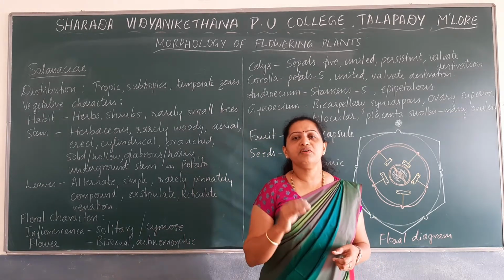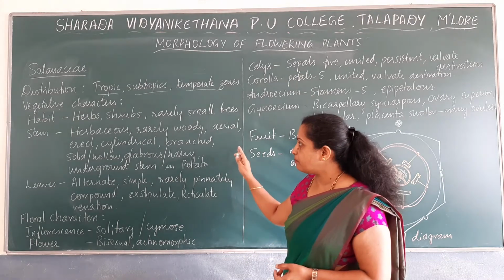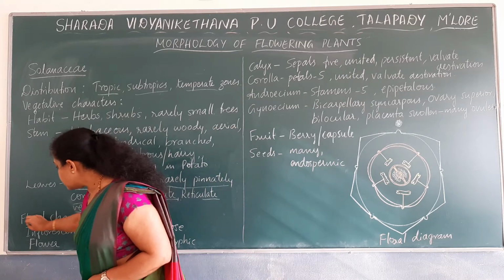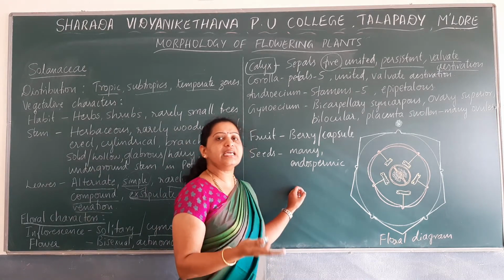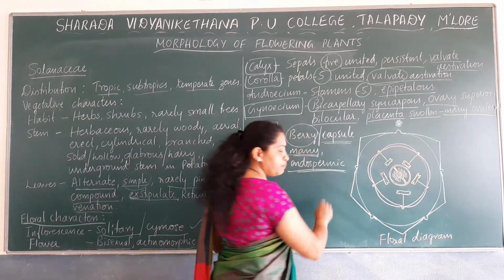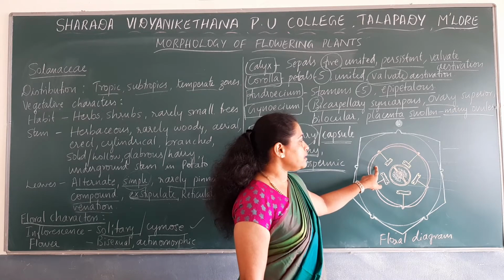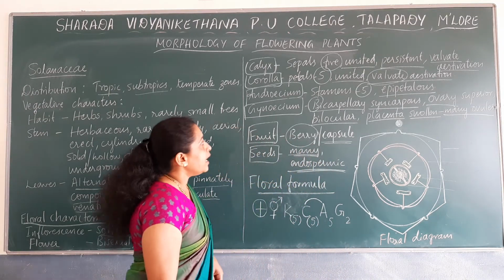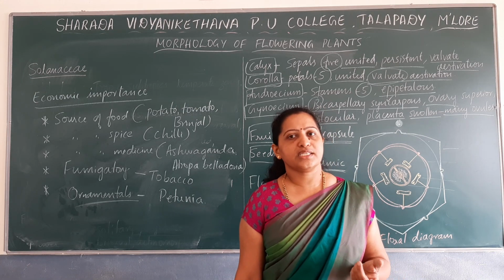CH 5 MORPHOLOGY OF FLOWERING PLANTS PART 5 1 BY MRS PAVITHRA